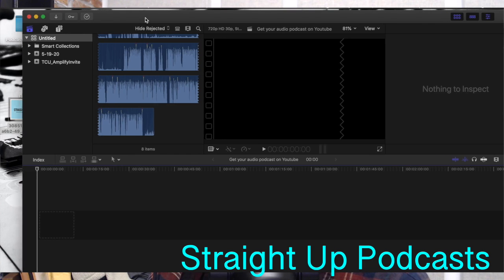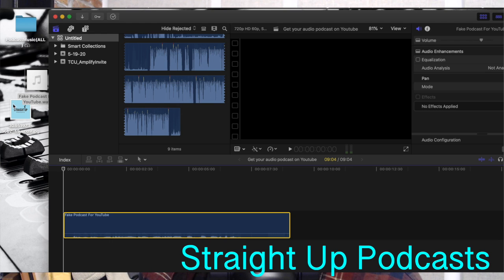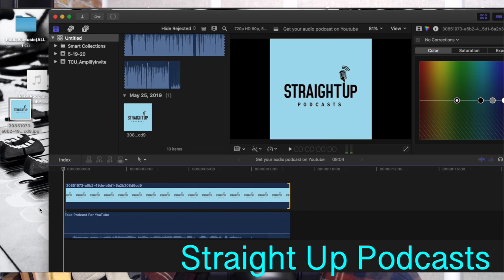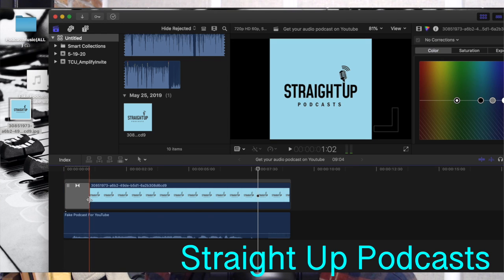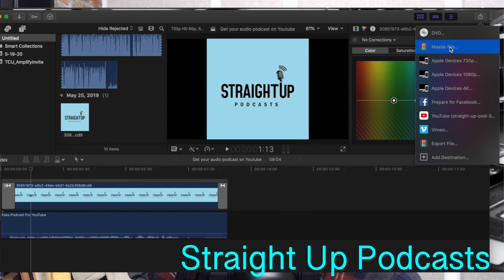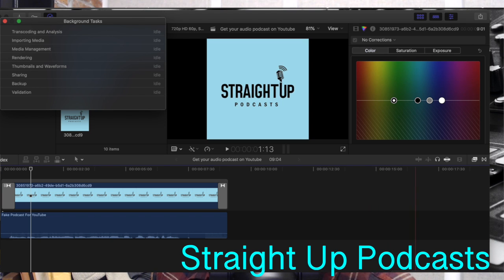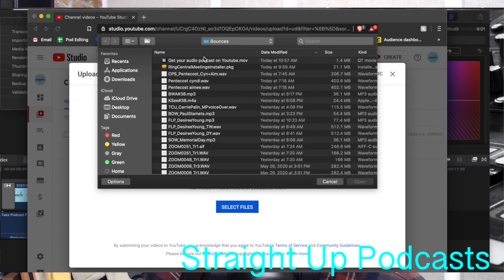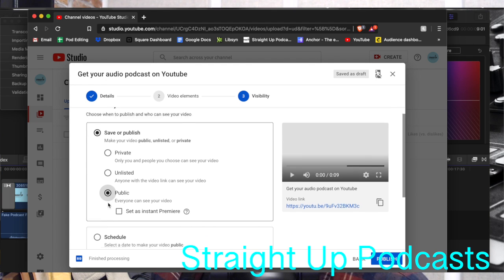How to get your Podcast on YouTube